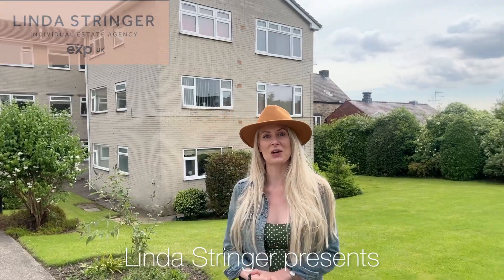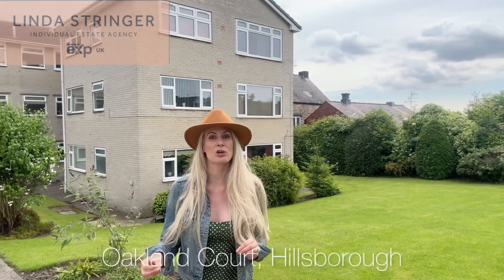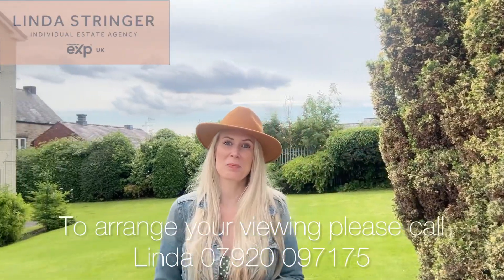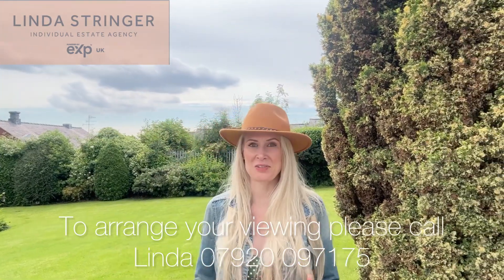Oakland Court, Hillsborough